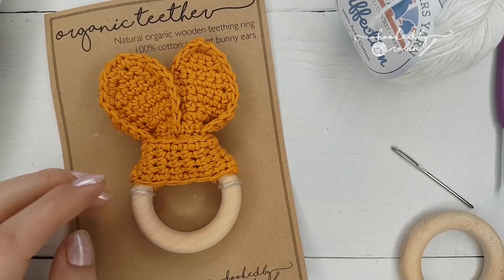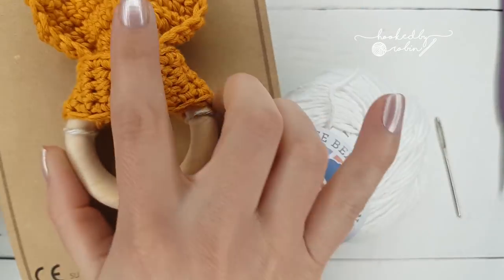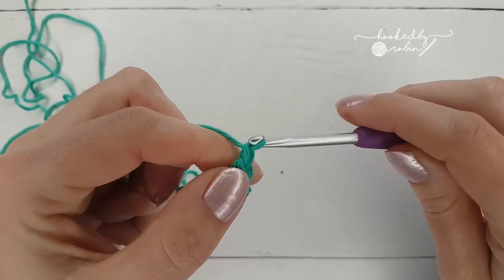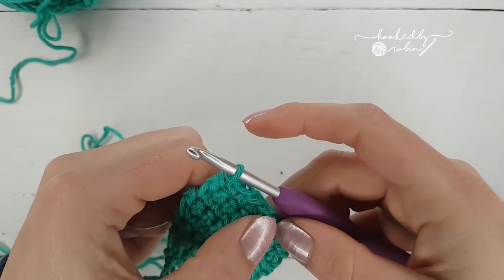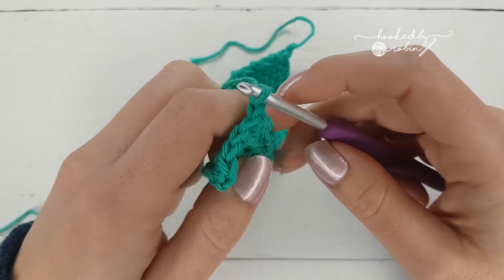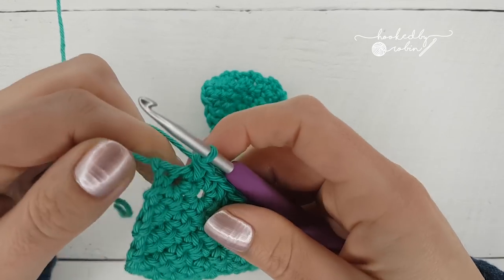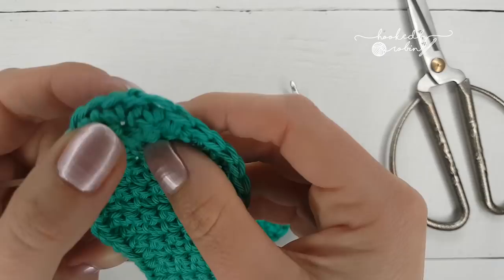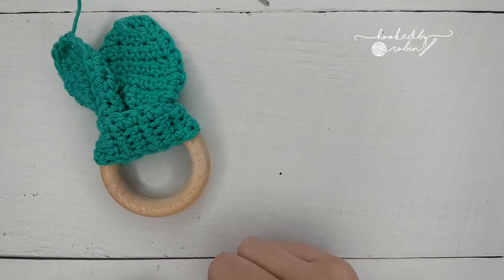Bunny Ear Teething Ring | Crochet Teether | Simple how to tutorial | Quick crochet project!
Need a fast present for a newborn? Got no time to crochet a blanket? Fear not! I got you boo boo. This super quick crochet make is ideal for those emergency baby gift situations. They were also one of my number one best sellers at craft fairs 😉  I also include a little bit of information about CE marking for those of you in the UK

TIMESTAMP TO SKIP:

Cut out my chatter! Pattern starts at 5:37

I haven't written the blog post yet. 🙈  I will update here when I do! WRITTEN PATTERN BELOW:

Chain 3
1. 2 sc (2)
2. Inc, Inc (4)
3. 4 sc
4. Inc, 2 sc, Inc (6)
5. 6 sc
6. Inc, 4 sc, inc (8)
7. 8 sc
8. “
9. “
10. “
11. Dec, 4 sc, Dec (6)
12. Dec, 2 sc, Dec (4)
13. 4 sc

+ 17 rows

31. Inc, 2sc, inc  (6)
32. Inc, 4sc, inc (8)
33. 8sc
34. “
35. “
36. “
37. Dec, 5sc, Dec (6)
38. 6sc
39. Dec, 2sc, Dec (4)
40. 4sc
41. Dec, dec (2)
42. Then single crochet all the way around the outside

Materials required:

100% cotton yarn

I use Three Bears Yarn (UK based)

Crochet hook (size dictated by your chosen yarn)

Wooden teething ring - I got mine from Tactile Treasures here in the UK